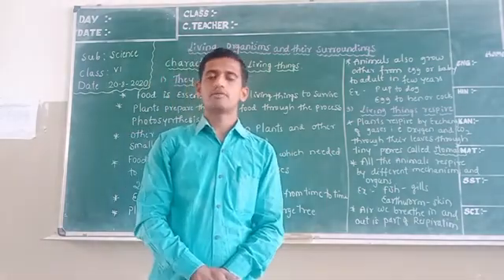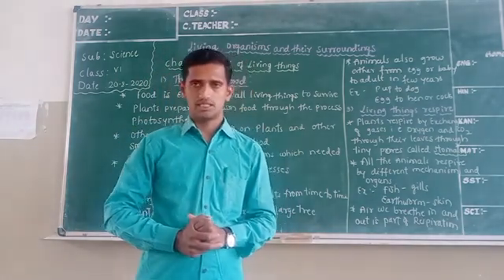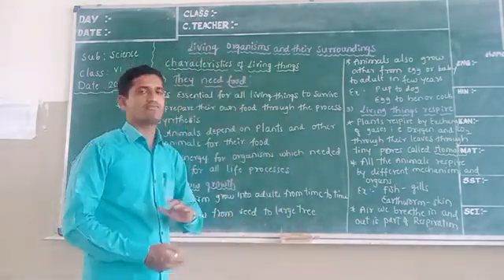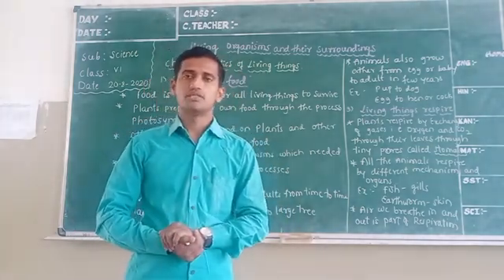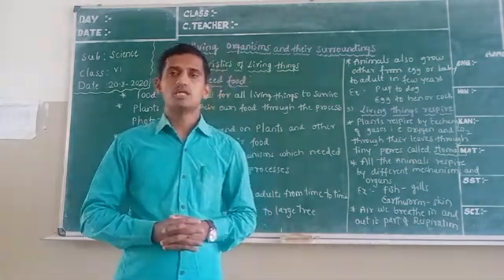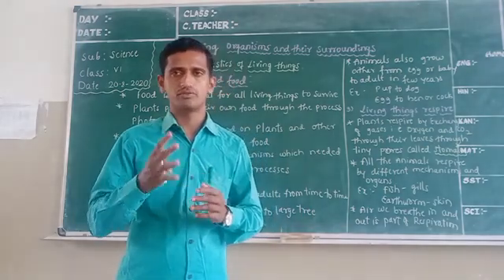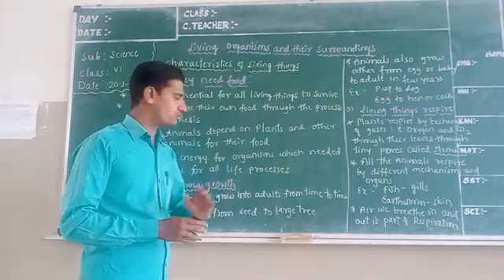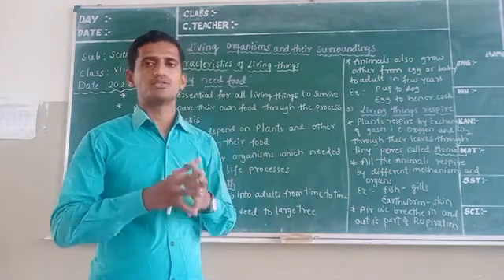CBSE_class_6_Science_characterisitcs of living things